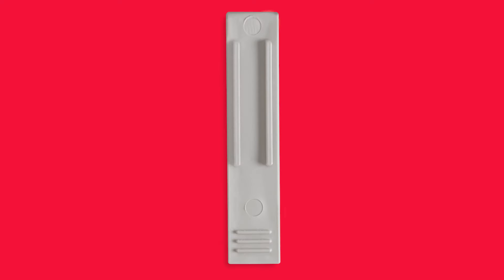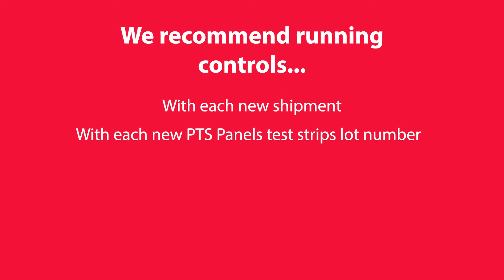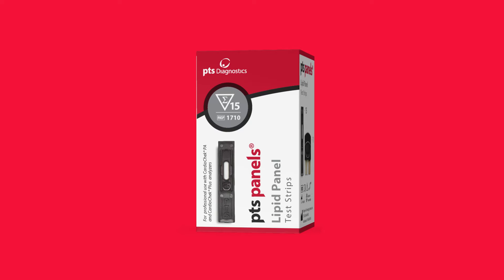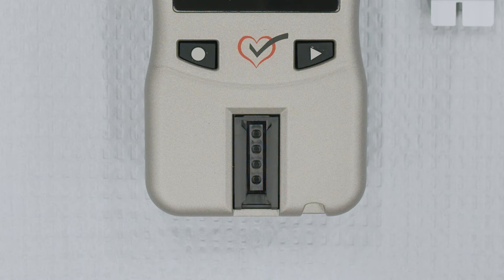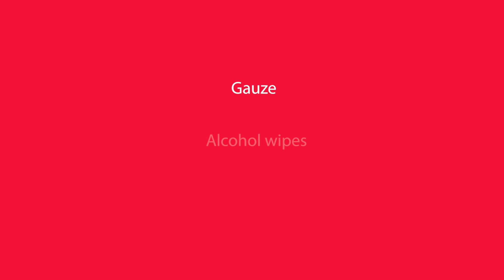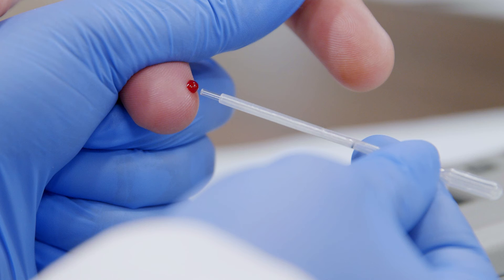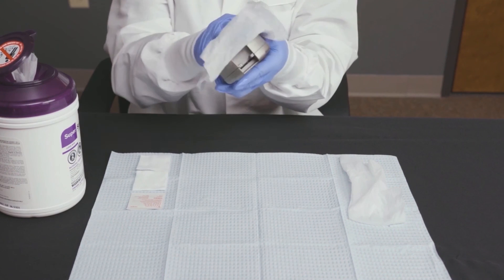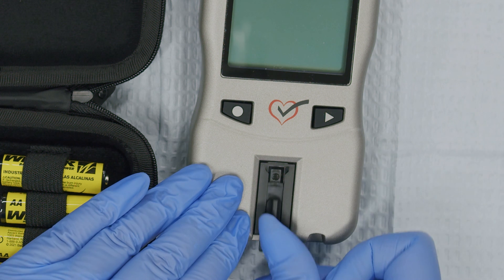CardioChek Plus v1.12 - How to Run a Lipid Panel Test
How to run multi-chemistry controls and a lipid panel test on the CardioChek Plus v1.12 analyzer for healthcare professionals.

Chapters
0:00 Introduction
0:27 Components
1:17 Setting up the Analyzer
2:18 Check Strip Verification
3:50 Running Quality Control
7:44 Running a Patient Test
8:42 Inserting the Test Strip
9:03 Performing a Fingerstick
9:41 Collecting the Blood Sample with a Capillary Tube
10:01 Dispensing the Blood Sample onto the Test Strip
10:24 Getting the Results
10:32 Checking the Back of the Test Strip
10:53 Disposing of the Test Strip
10:57 Cleaning and Disinfecting the Analyzer
12:29 Analyzer Storage
13:04 Controls and Test Strip Storage
13:22 Customer Service Contact Information